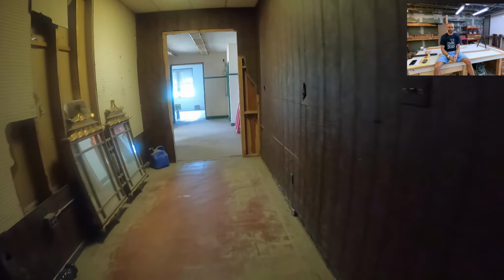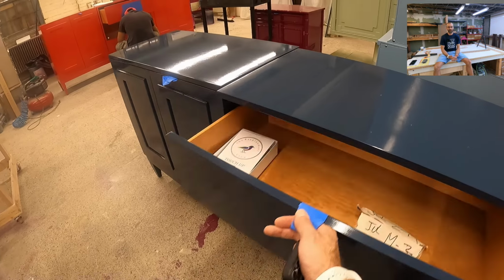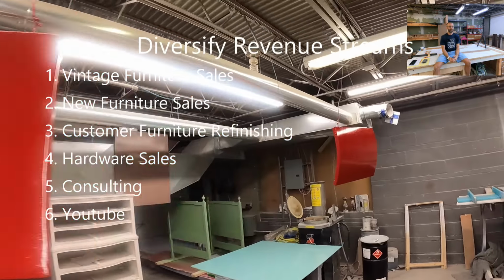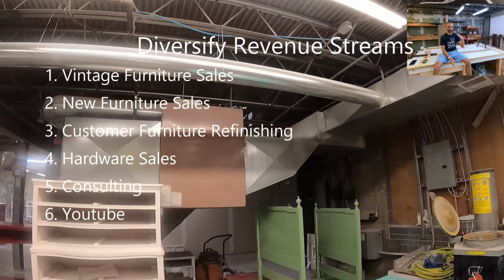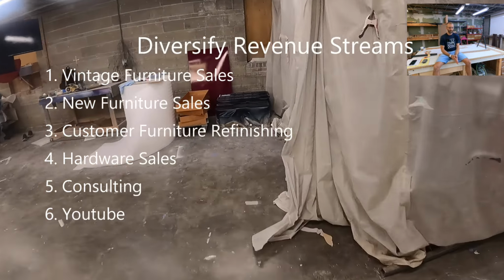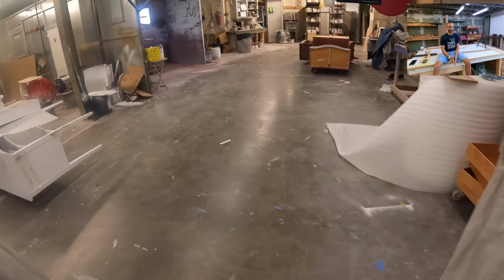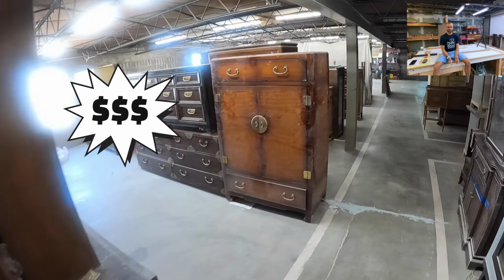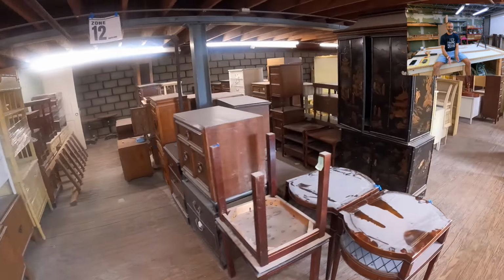Furniture Manufacturing And Painting Company Tour || $2,000,000 Revenue, 8 employees, 20,000 Sqft.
Welcome to our humble company, The Resplendent Crow.  This video will give you a quick tour of our manufacturing and paint operations here in St. Louis, Missouri, where we design, fabricate and paint new and vintage furniture for 1000+ customers annually.  We touch on history, experience, and ways to make money in the furniture industry.

Let me know if you have any questions or would like to know more about our company, or how to make furniture, or start a business in the furniture industry.

I can't wait to share more how-to videos about making furniture and running a small business in America.